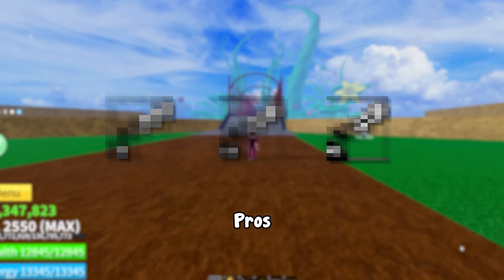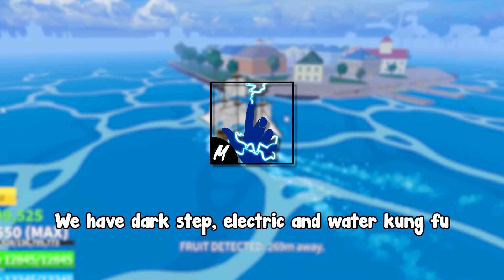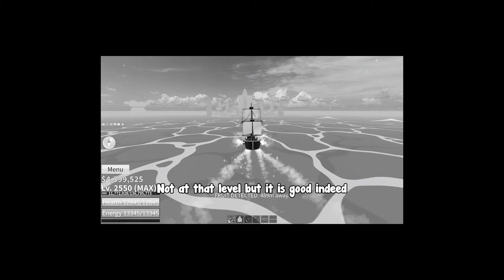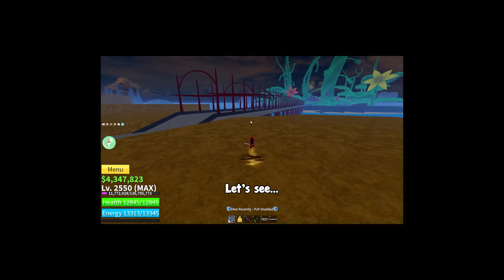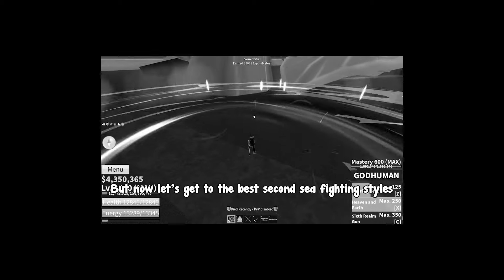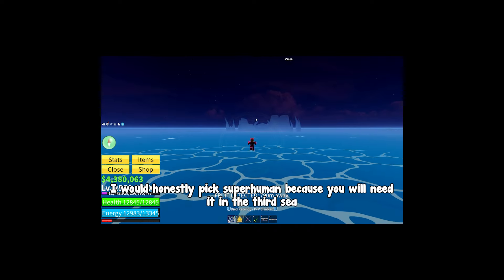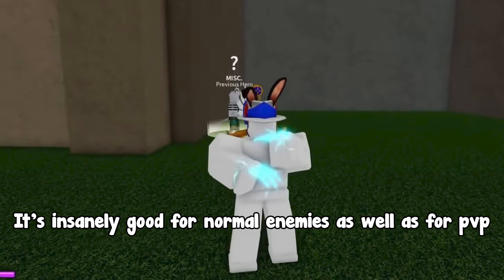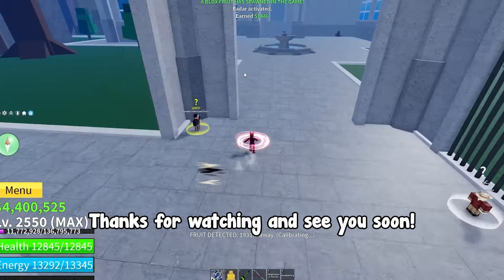*PROS ONLY* Best Fighting Styles For Every Sea! Blox Fruits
Hey guys in this video I will show you BEST fighting styles for each sea in Blox Fruits!
We will discuss every single fighting style and explain what is the best one and why is it the best!
Thanks!